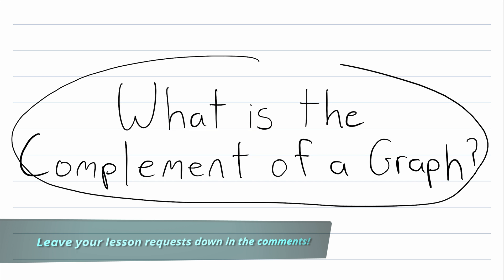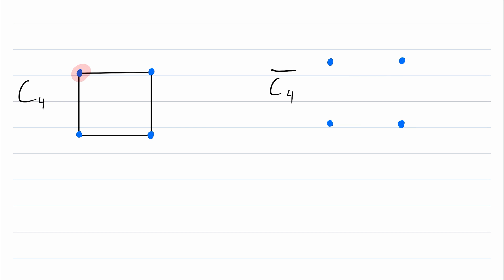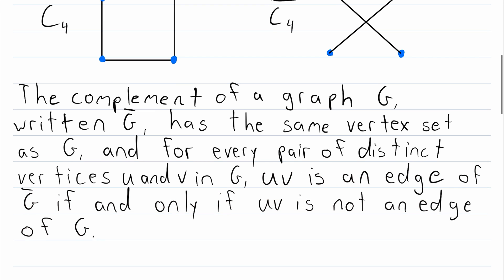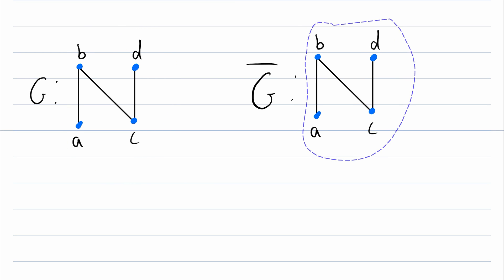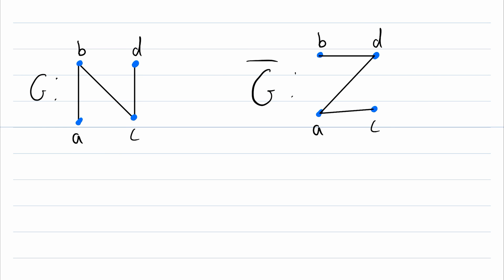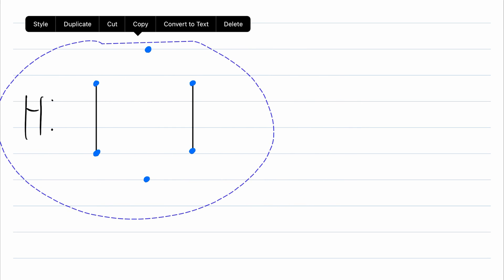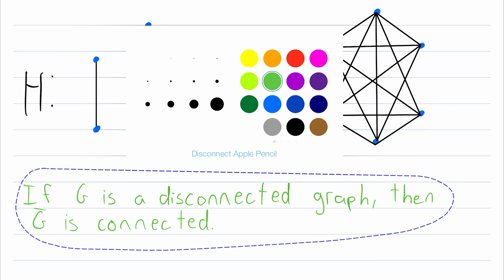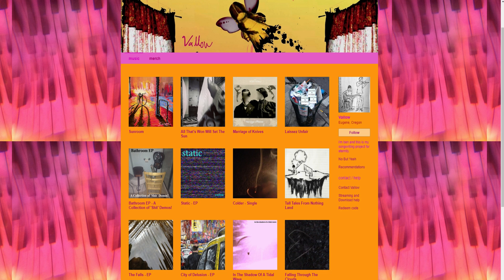What is the Complement of a Graph? | Graph Theory, Graph Complements, Self Complementary Graphs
What is the complement of a graph? What are self complementary graphs? We'll be answering these questions in today's video graph theory lesson!

If G is a graph, the complement of G has the same vertex set but the "opposite" edge set. That means two vertices are adjacent in G Complement if and only if they are not adjacent in G. So where there is an edge in G, there is not an edge in G complement. Where there is not an edge in G, there is an edge in G complement.

If a graph is isomorphic to its complement, we say that graph is self complementary. Pretty cool!

In the lesson we go over the fact that if a graph is disconnected then its complement is connected. The converse of this statement is not true. If a graph is connected, its complement is not necessarily disconnected. Consider the path graph on 4 vertices.